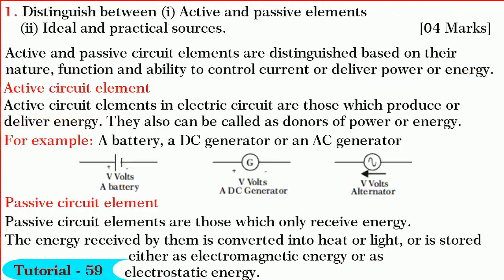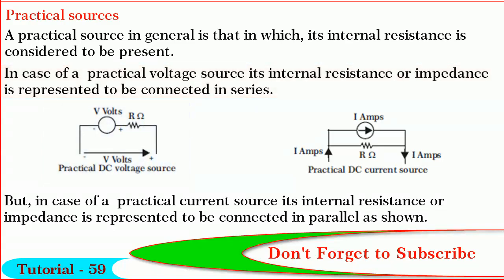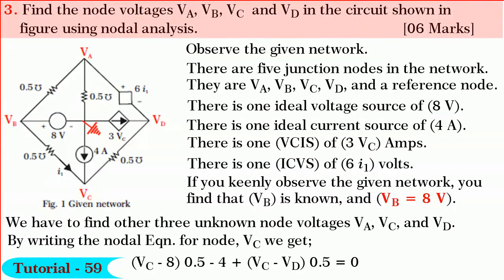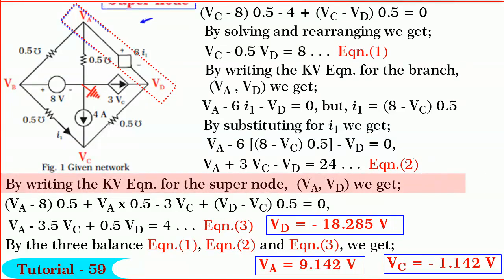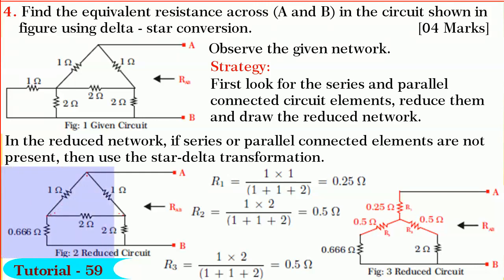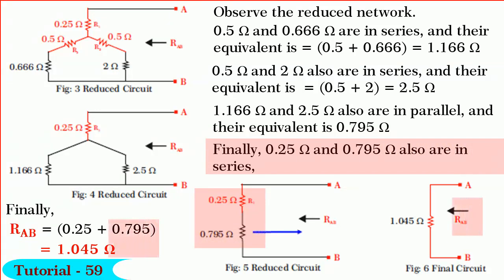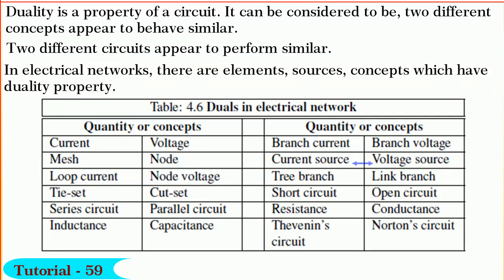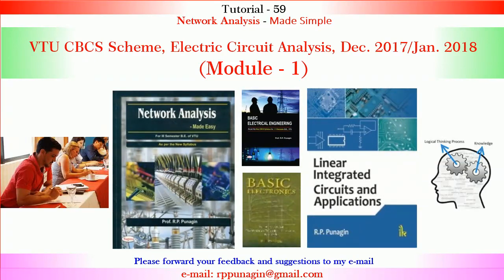T 59 Electric Circuit Analysis,VTU CBCS Scheme Dec 2017 Jan 2018,Module 1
Writing answers to descriptive type questions is an art. It is very important to understand the question first. Depending on the question, writing styles such as paragraph, or point type or both may have to be adopted.

Writing good, effective answer in a stipulated time slot is a skill. In this series module-wise EE Electric Circuit Analysis questions are solved. Both descriptive and numerical questions are answered.
Emphasis on deciding the strategy, thinking process, and choosing the writing styles is the highlight of this series.

The logical development and simple explanation, and emphasis on concepts more than detailed mathematical steps, keeps the interest of viewers till the end, I feel.